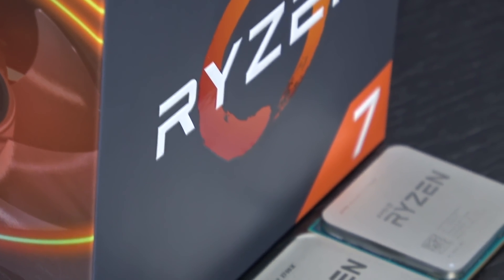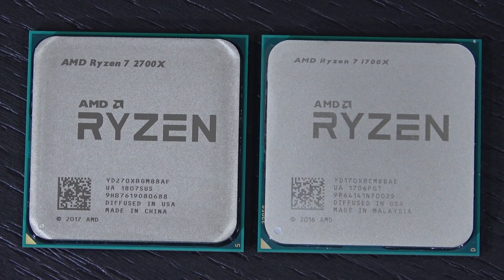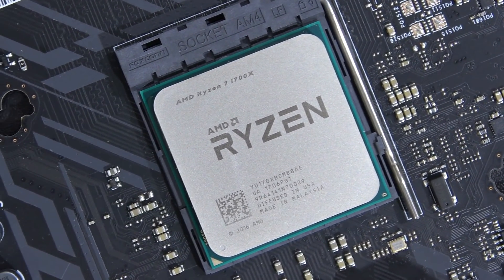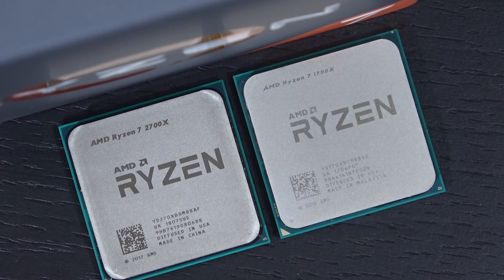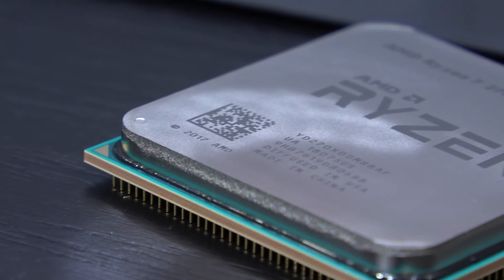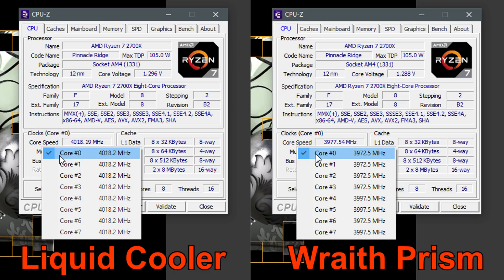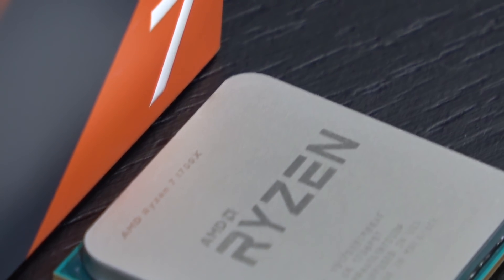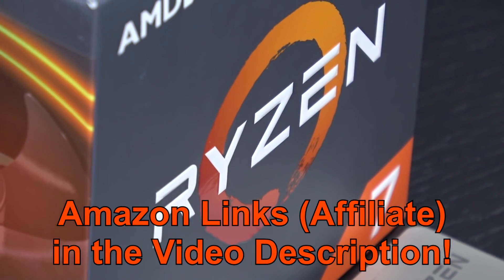BUY the CHEAPER 1700X or 2700X? -- AMD Ryzen 7 2700X vs 1700X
AMD Ryzen 7 2700X
AMD Ryzen 7 1700X

Should you get the cheaper, but older Ryzen 7 1700X or the new 2700X? Is an upgrade even worth it and what exactly has changed?